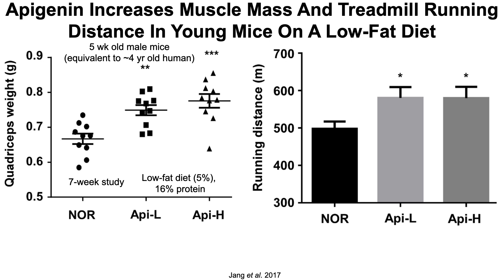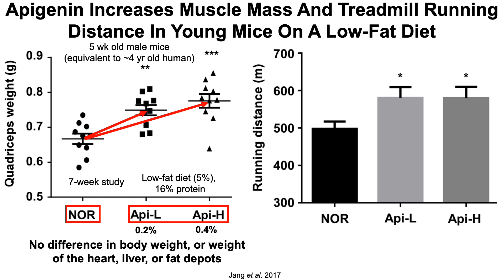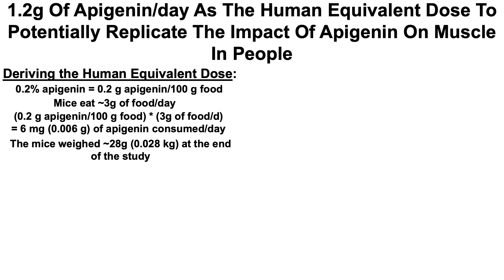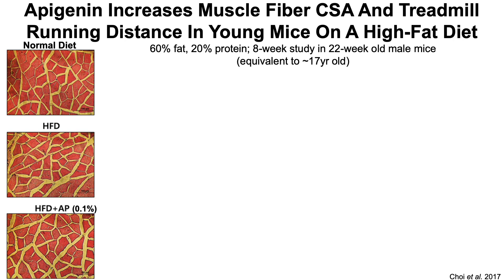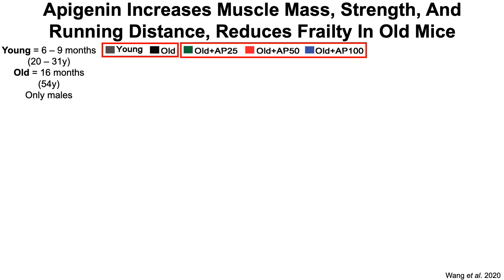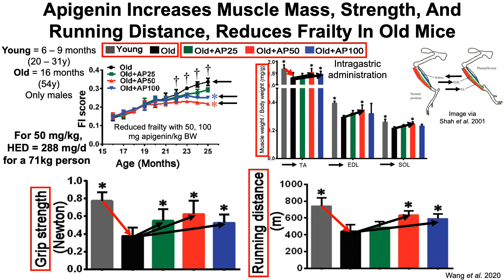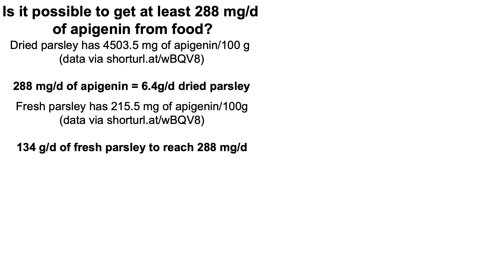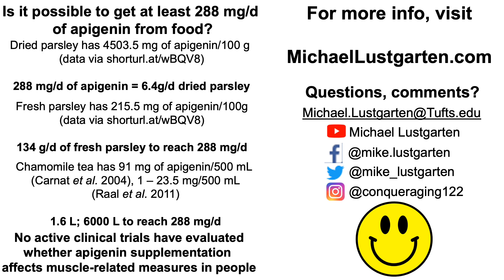Apigenin Increases Muscle Mass And Improves Muscle Function In Both Young And Old Mice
Paper links:
Apigenin enhances skeletal muscle hypertrophy and myoblast differentiation by regulating Prmt7:

Apigenin Ameliorates the Obesity‐Induced Skeletal Muscle Atrophy by Attenuating Mitochondrial Dysfunction in the Muscle of Obese Mice:

Antioxidant Apigenin Relieves Age-Related Muscle Atrophy by Inhibiting Oxidative Stress and Hyperactive Mitophagy and Apoptosis in Skeletal Muscle of Mice: